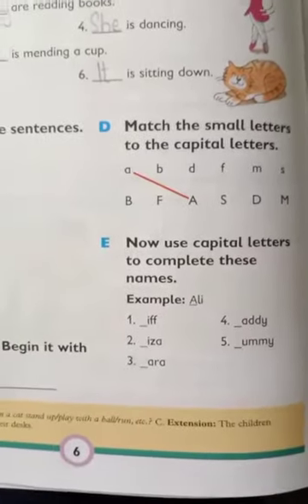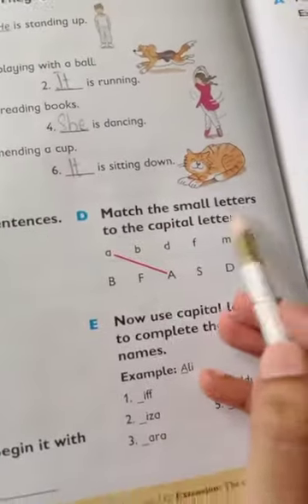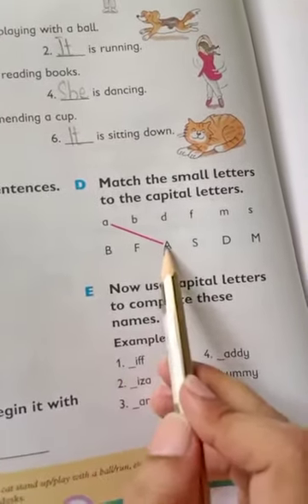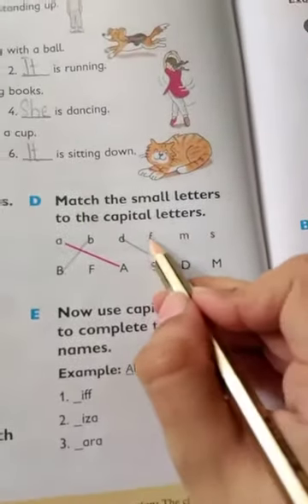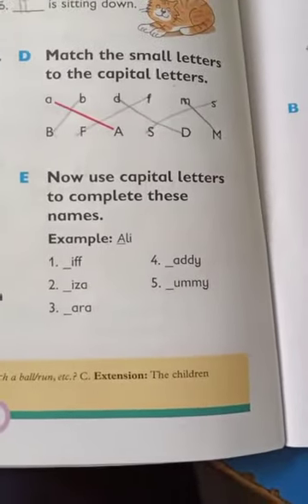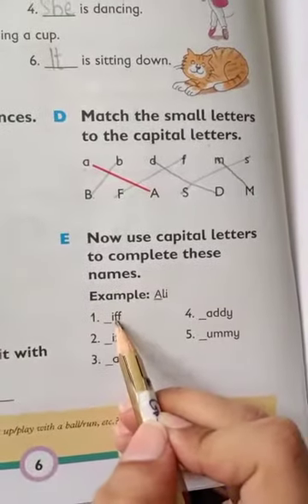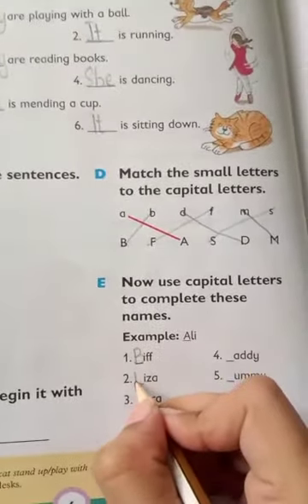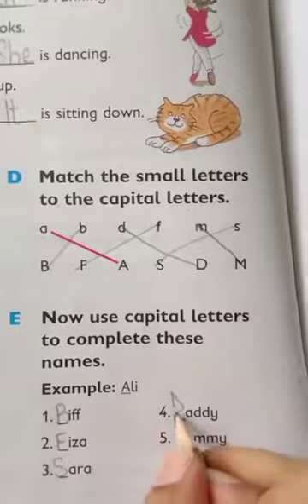ENGLISH-L CLASS 1 UNIT 1 EXERCISE D AND E (LESSON 4) PAGE NO 6